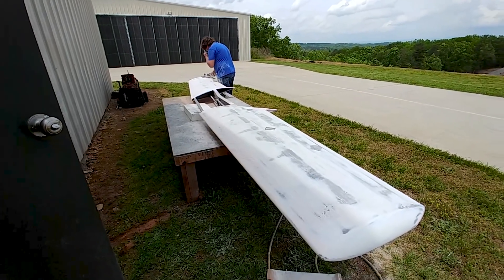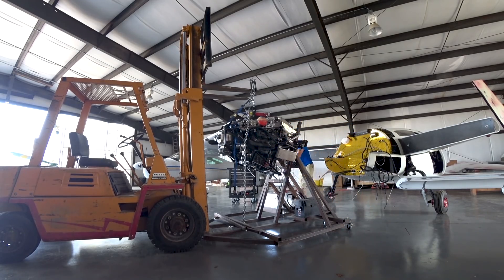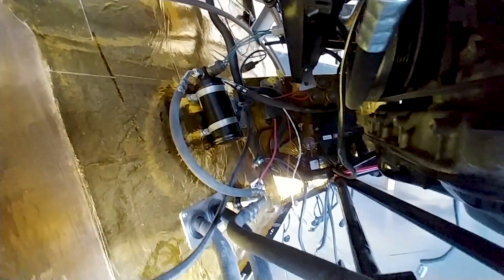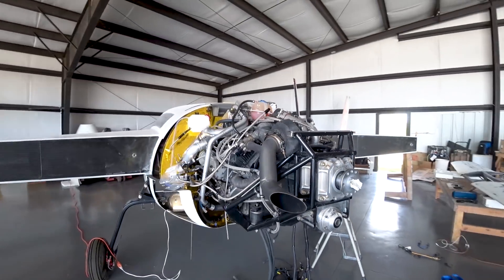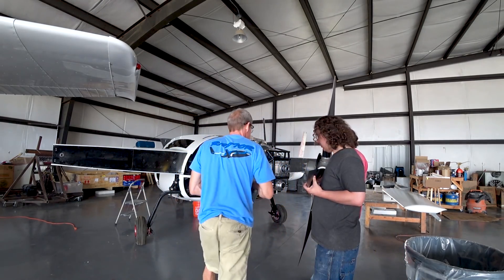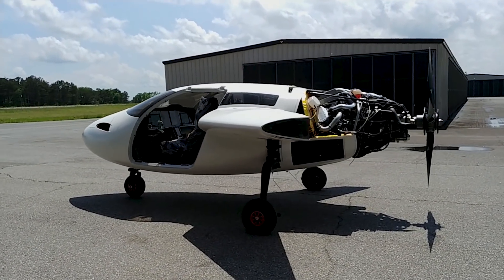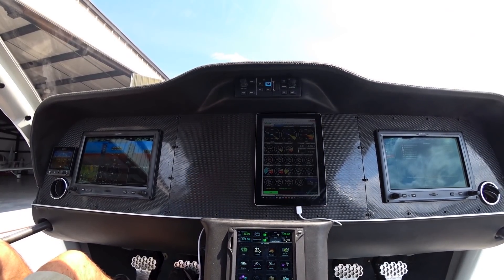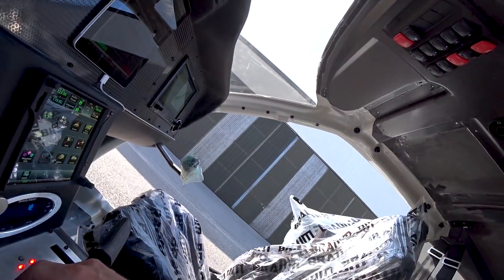Moving Under Her Own Power - Building the Raptor Prototype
Good progress this week after completing the move to the airport with the engine and prop now on the aircraft and taxiing for the very first time. A great feeling as you might well imagine.